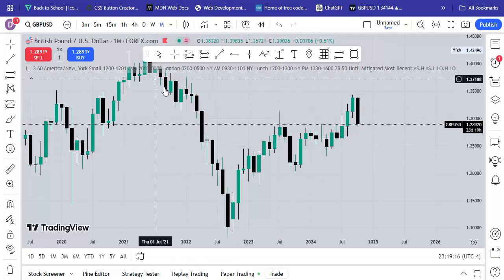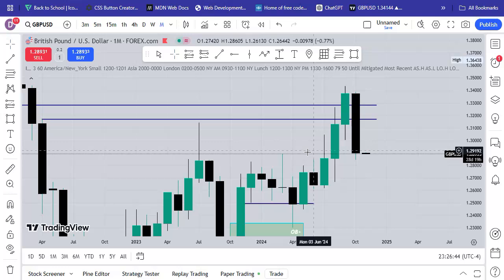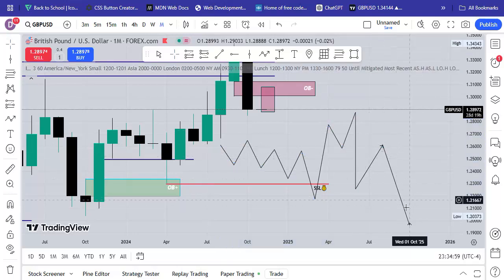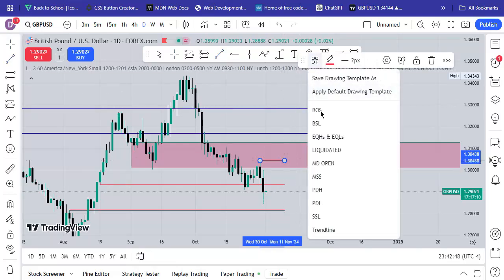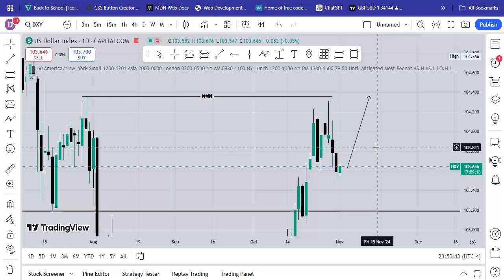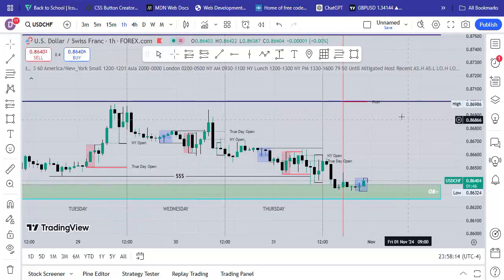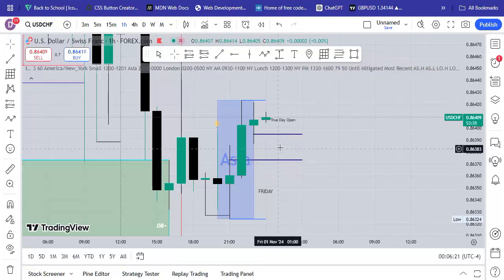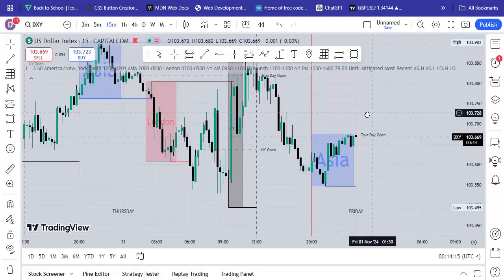November Price Action for Currencies: What to Anticipate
This is the type of Videos you need!!!